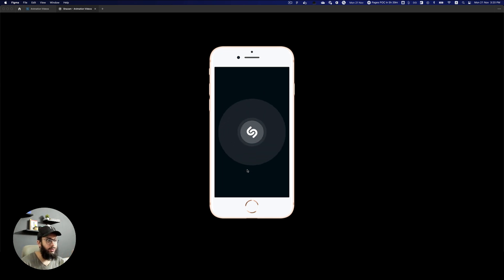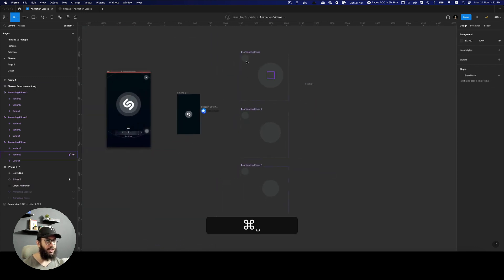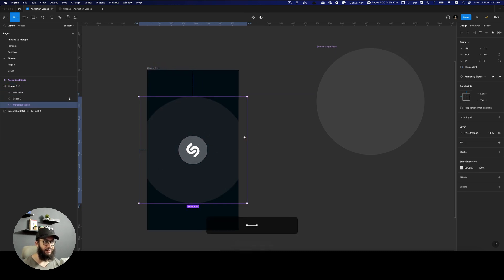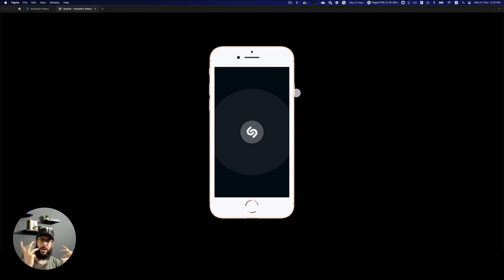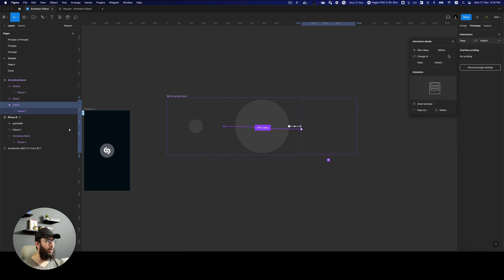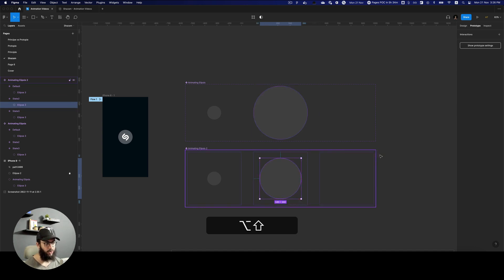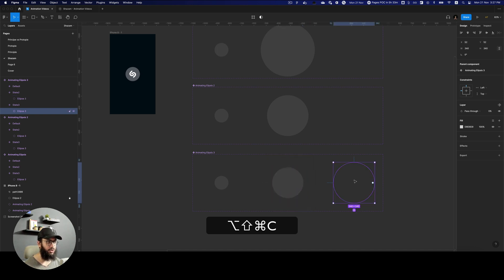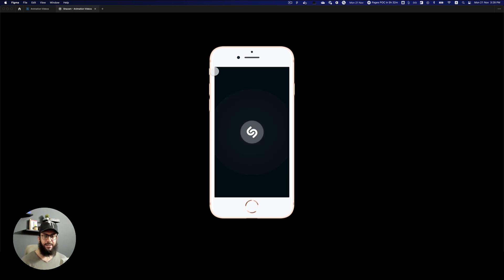Emitting Radial Waves in Figma Animation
Learn how to create emitting radial waves in Figma using simple prototyping and component variants.